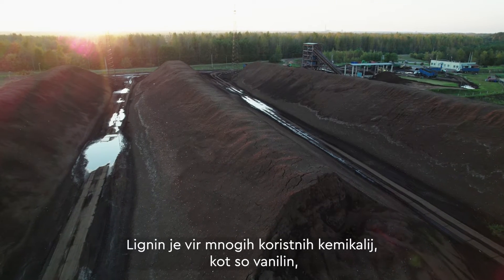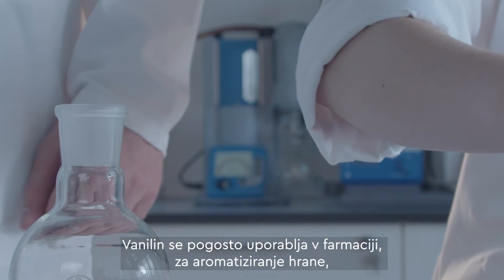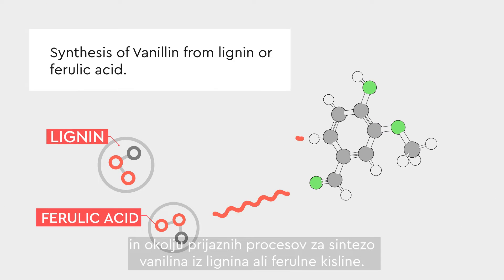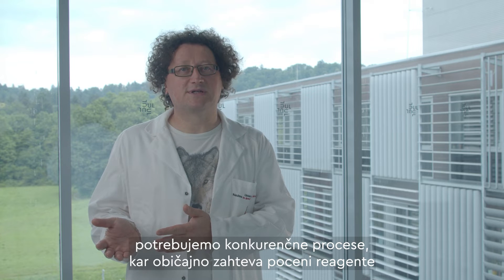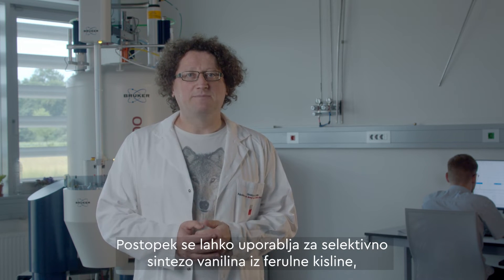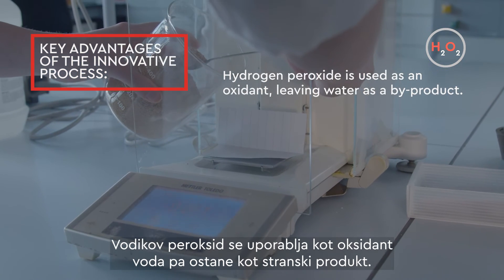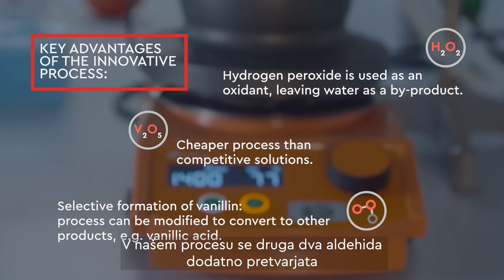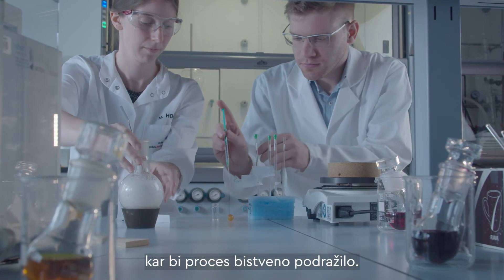Synthesis of vanillin from lignin or ferulic acid (with Slovenian subtitles)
Lignin is a source of many useful chemicals, such as vanillin, vanillic acid, phenol, etc. Lignin can be used to produce a variety of materials, including epoxy resins, polyurethanes, phenolic resins … More than 50 million tonnes of lignin are produced annually, but only 2% of them are used for industrial purposes

As the vanillin market is estimated to be worth more than € 100 billion, many researchers are paying close attention to discovering green and environmentally friendly processes for the synthesis of vanillin from lignin or ferulic acid.

Researchers at the Faculty of Chemistry and Chemical Technology of the University of Ljubljana have been working on an improved process of vanillin production.
"We have developed a simple process to break down the macromolecule lignin into simple aromatic compounds. Our method can convert lignin from soft wood to vanillin using aqueous hydrogen peroxide and cheap vanadium based catalyst."